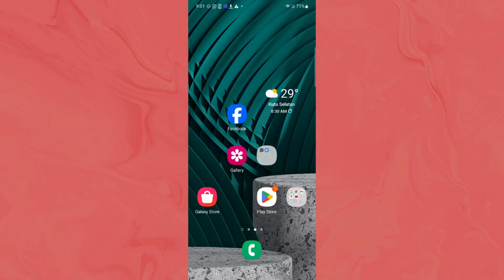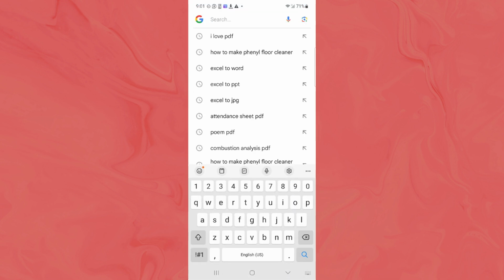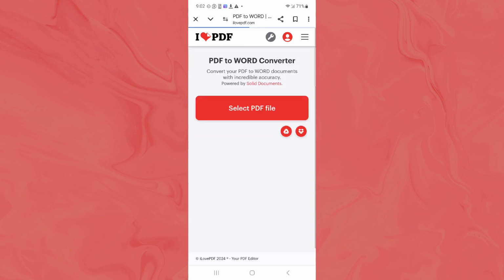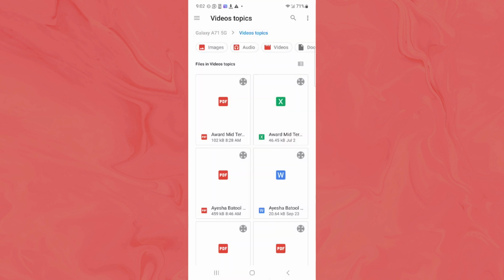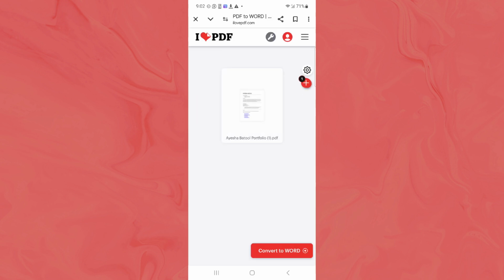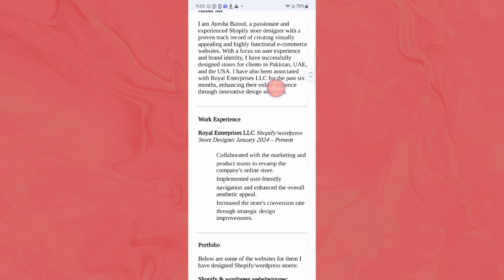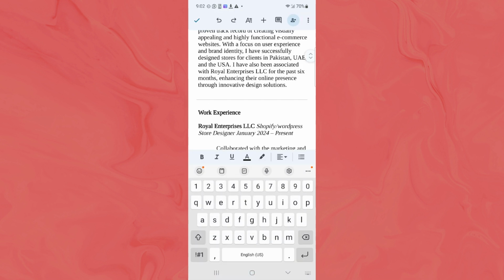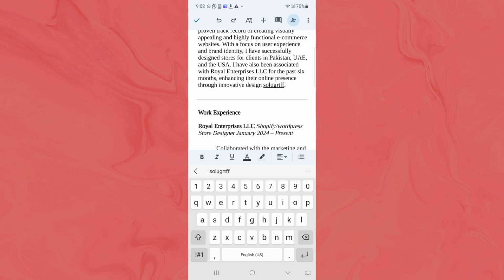How to convert PDF File to Word Document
In this video, you will learn how to convert PDF to Word using the best PDF to Word converter for free. We will guide you through the easy steps of PDF to Word conversion, showing you how to export PDF to Word and convert PDF file to Word in just a few clicks. Whether you're using a PDF to Word tool online or a free PDF to Word converter, this tutorial covers it all. From converting PDF to DOCX or creating a fully editable Word document from a PDF, we've got you covered. Discover the top PDF to DOC conversion methods and the best PDF to Word converter available. Watch now to find out how to convert PDF to Word document quickly and easily!